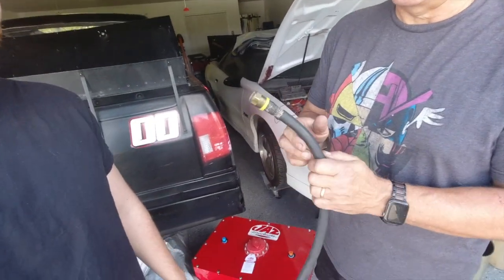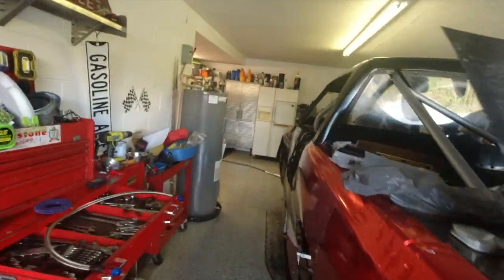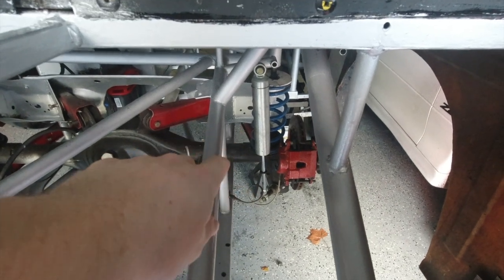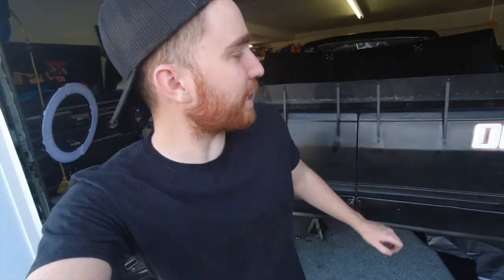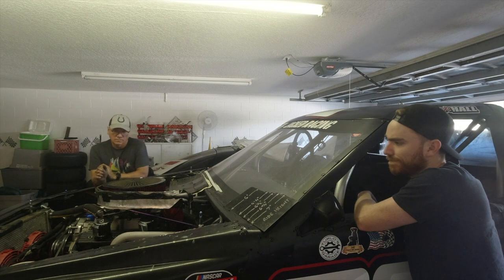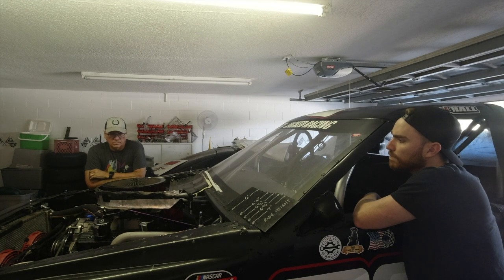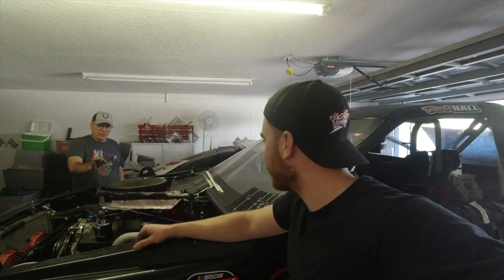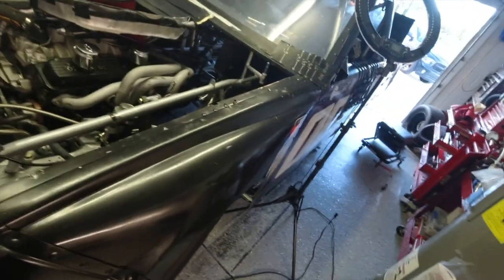We Found the Broken Part!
Follow Jacked Racing on social media!